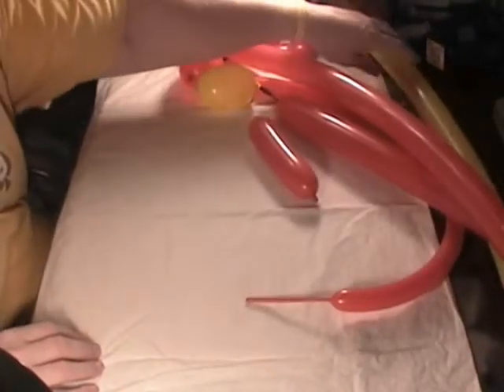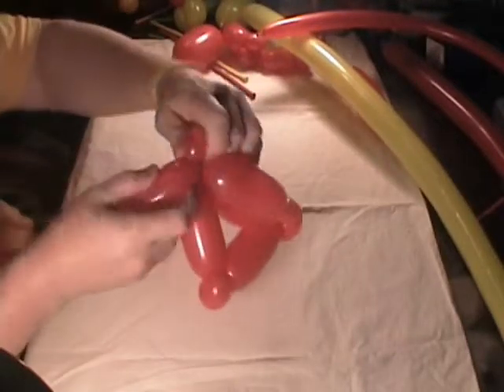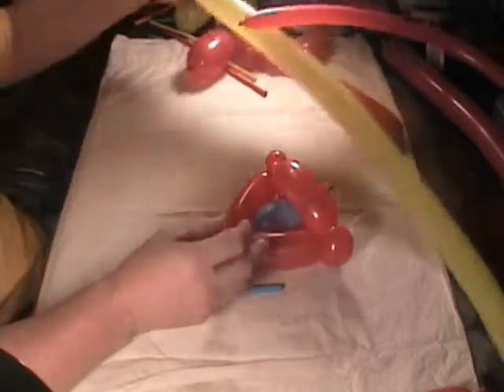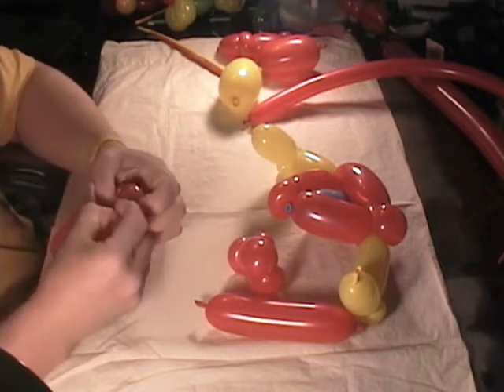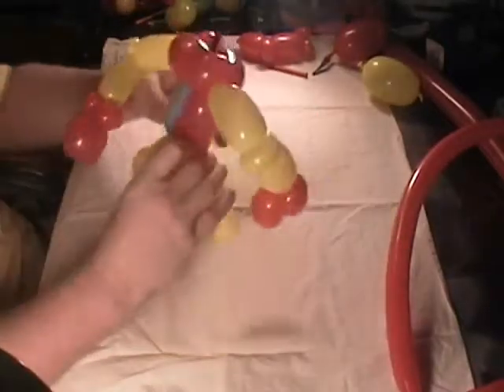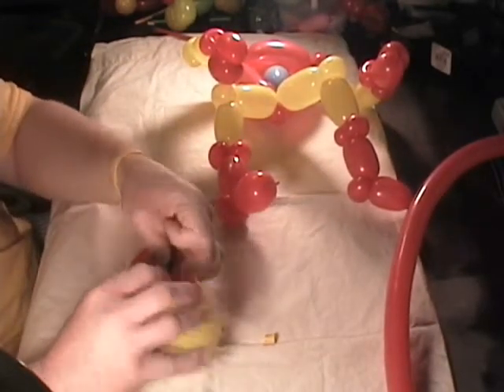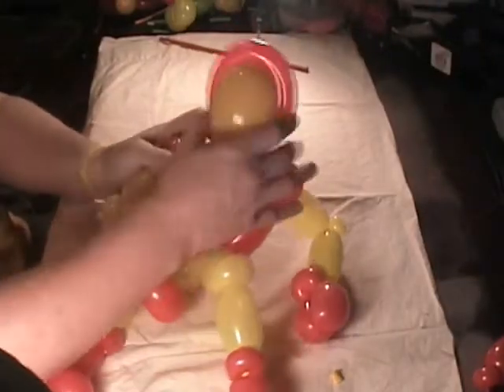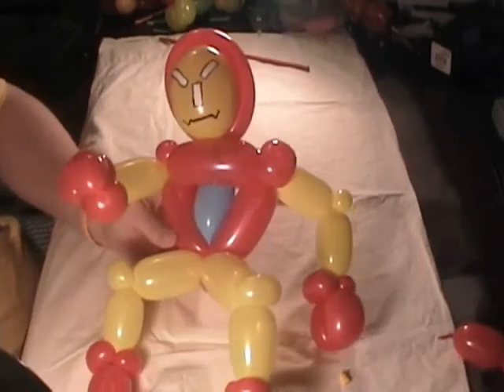Iron Man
Iron Man is a popular super hero and this is a four or five balloon version of him.   I got the original design from Ronzo the Clown a few years ago and am still doing it pretty much just like his original design.   This balloon twist takes too long to do in a restaurant, but you might get away with it at a party.   I often make them in advance in bulk and then deliver them to a birthday party with an Iron Man theme.   They make great take home favors for the birthday party attendees.